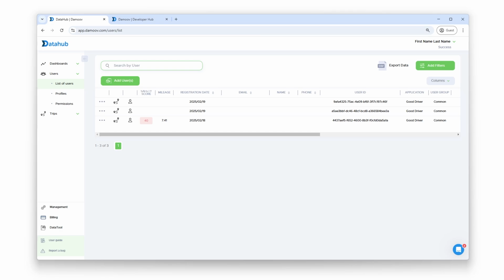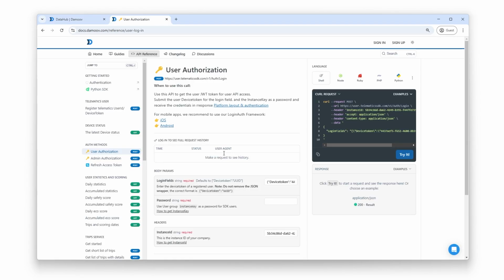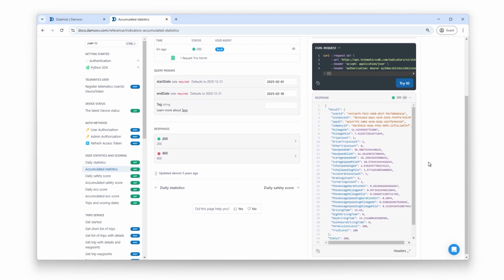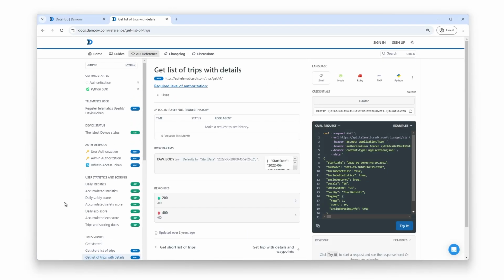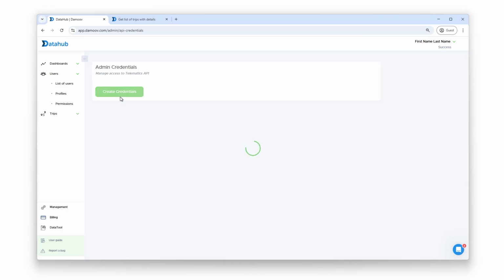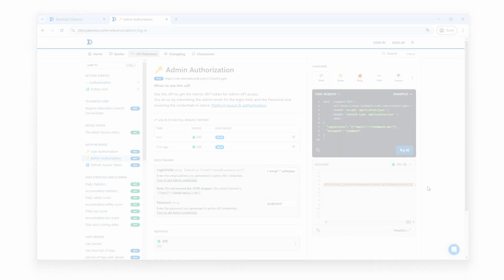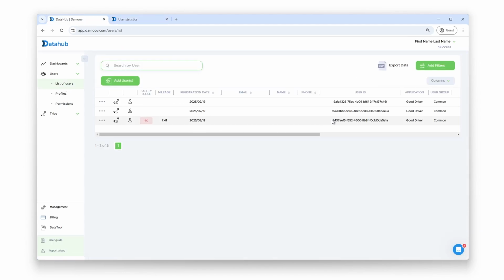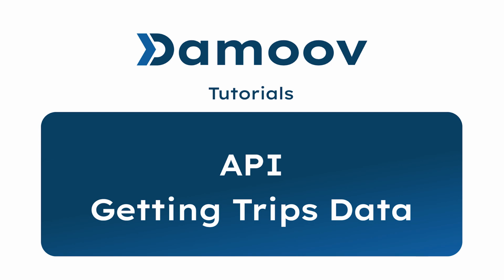Getting Trips Data via API Tutorial | Damoov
Retrieve Trip Data Seamlessly via API in Damoov DataHub 🚘

In this tutorial, you'll learn how to efficiently access and manage trip data using API requests in Damoov DataHub:

— Setting up API access for trip data retrieval
— Accessing trip details
— Filtering trip data

Leverage API-driven trip data retrieval to enhance mobile telematics insights and optimize fleet performance.

Timestamps:
Intro (00:00)
Generating the JWT Token (00:30)
Accessing User Statistics (01:26)
Accessing Trips Statistics (02:06)
Admin Credentials (03:00)
Admin Workspace (03:57)
Outro (05:22)